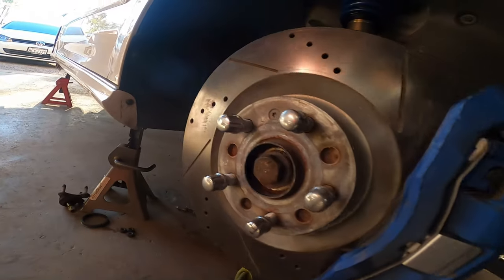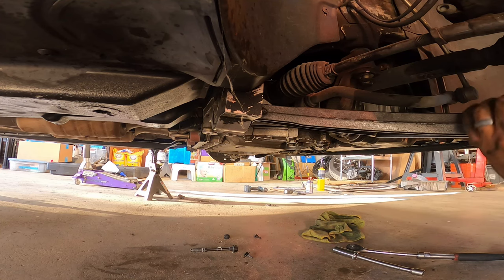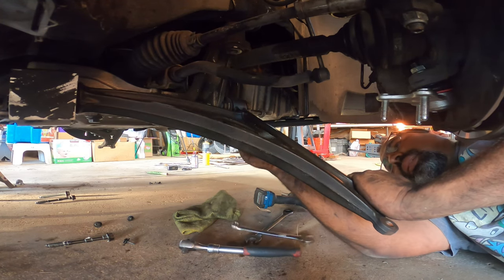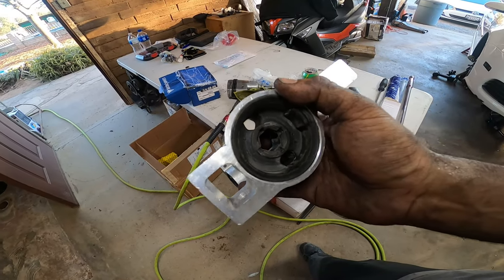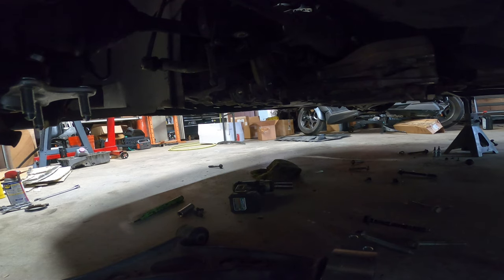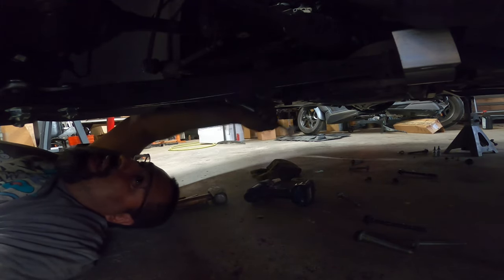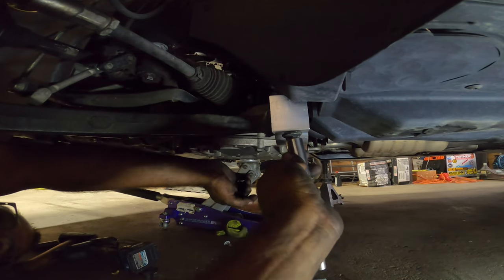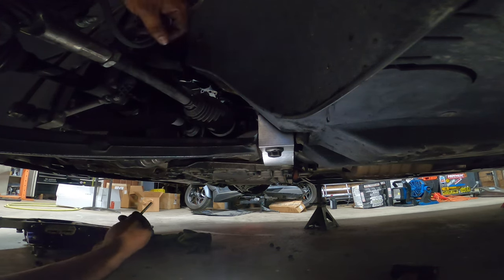How to Install Mk5 R32 Control Arm Bushings